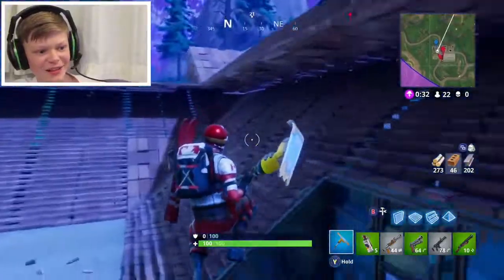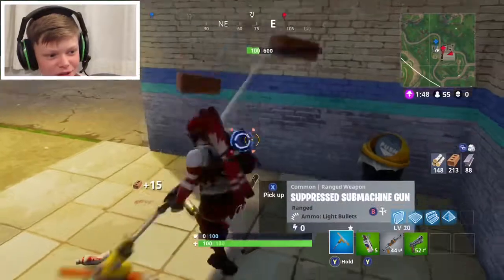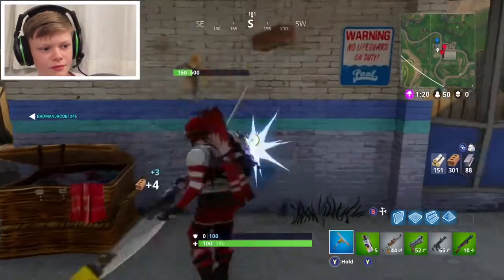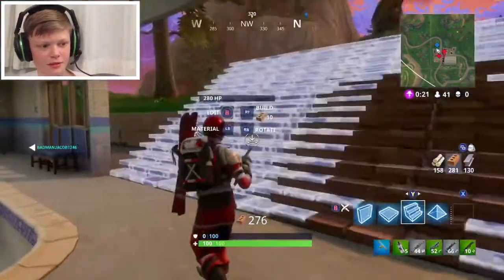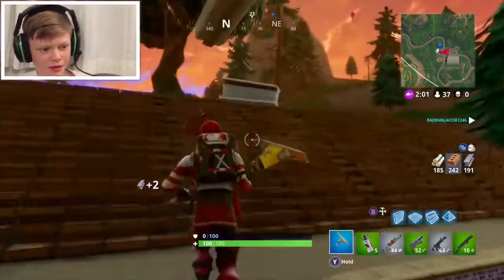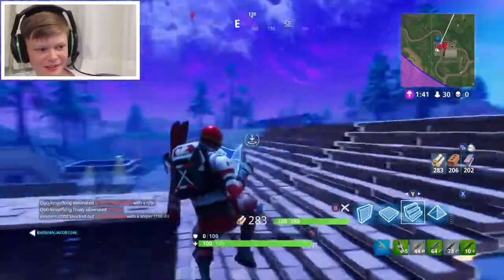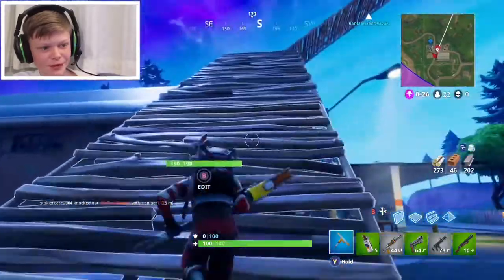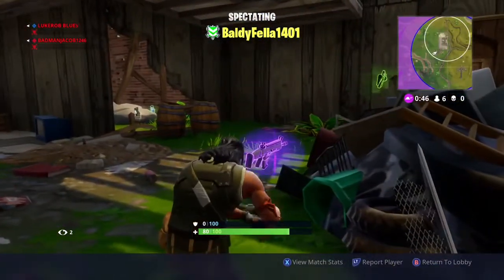WORLD’S FIRST *OLYIMPIC DIVING POOL STADIUM* BUILD IN FORTNITE BATTLE ROYALE!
Info about the Video…

So today me and Jacob built a Olympic diving pool stadium in fortnite battle roayle and I was sick!

Video uploaded by:

JJCx Gaming|Rob